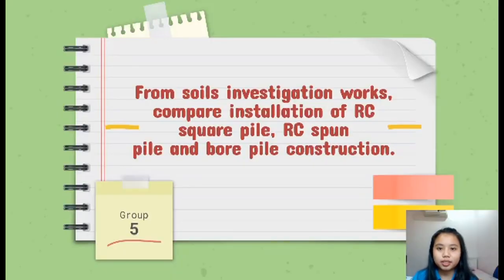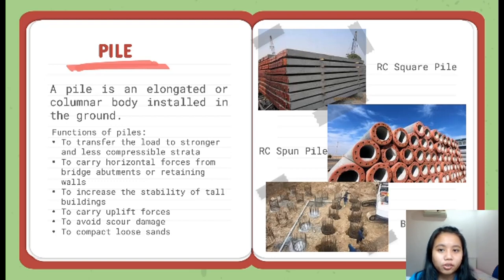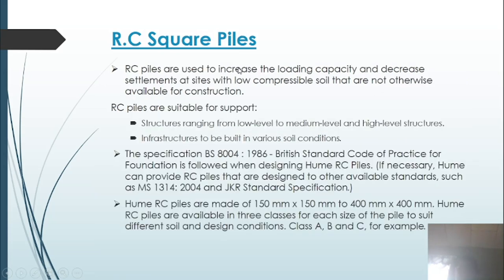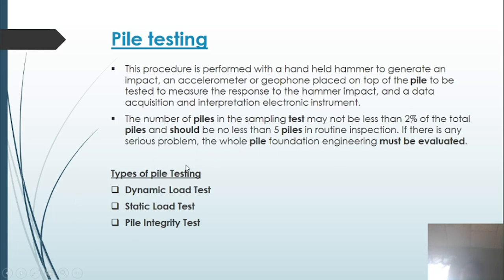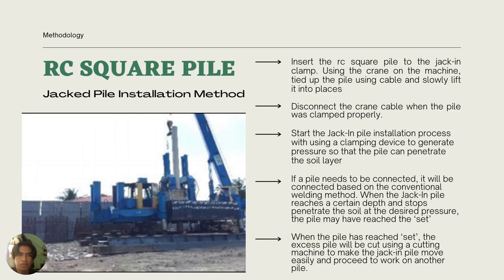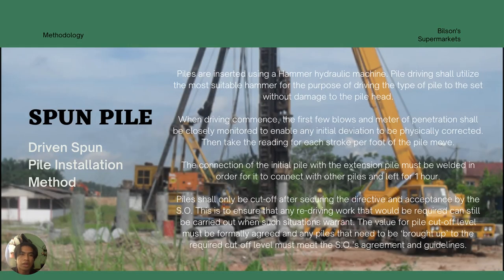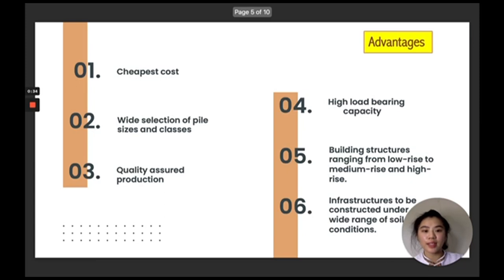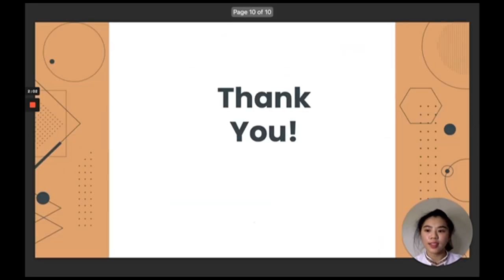CONSTRUCTION ENGINEERING (BFC21002) ONLINE PROJECT PRESENTATION GROUP 5 - SECTION 10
COMPARISON ON 3 TYPES OF PILES
LECTURER : PROF. MADYA Ir. Dr. NOOR YASMIN BINTI ZAINUN
GROUP MEMBERS :-
1) Abi Zarrin Habibullah Bin Ainee (CF190122)
2) Eviria Frederick Gan (AF190024)
3) Melvern Goh Keat Heng (AF190103)
4) Sierra Sausurriawong a/p Udom (AF190049)
5) Abdullah Annaimi Bin Abdul Salam (DF200039)
6) Palesly Binius (CF200021)